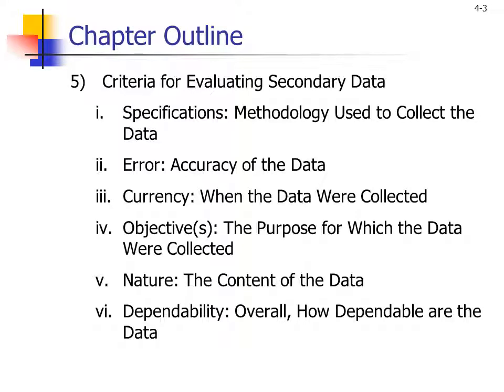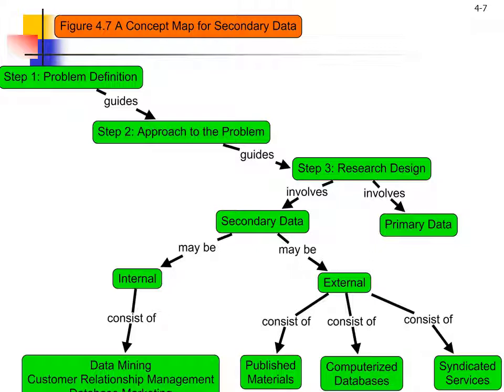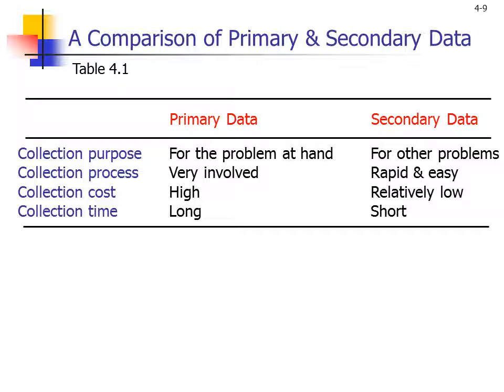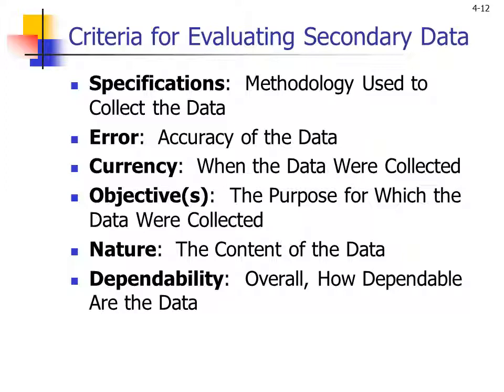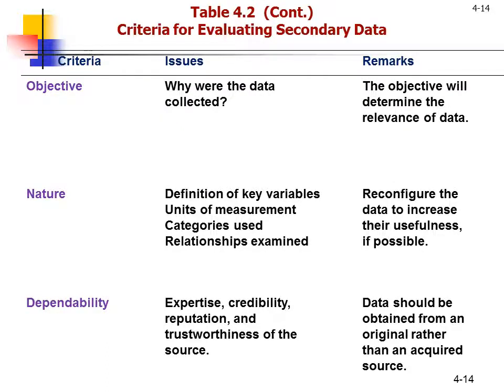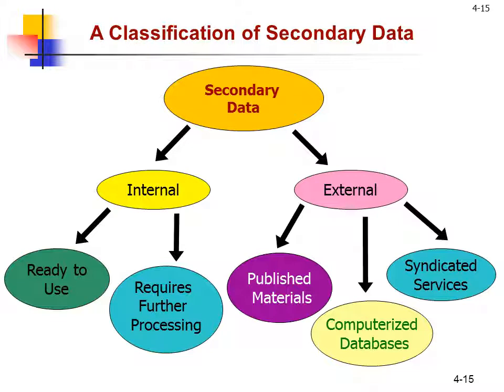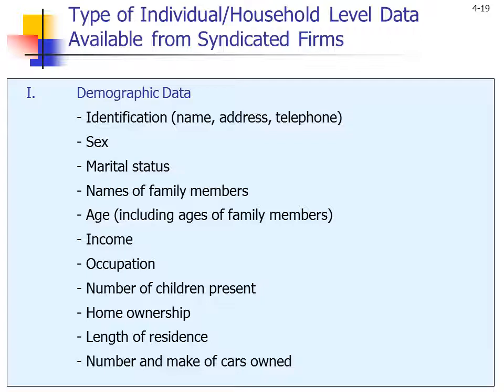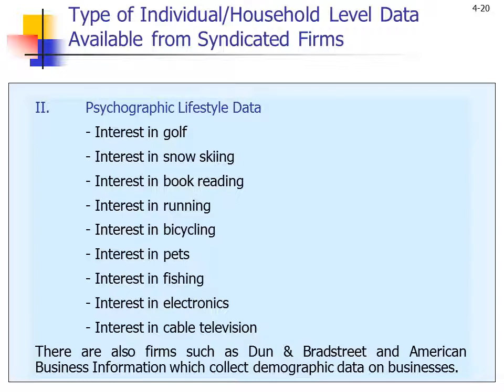بحوث تسويق الفرقة الرابعة انجليزي د دينا أبوبكر المحاضرة السادسة